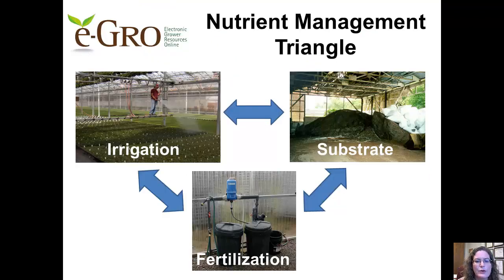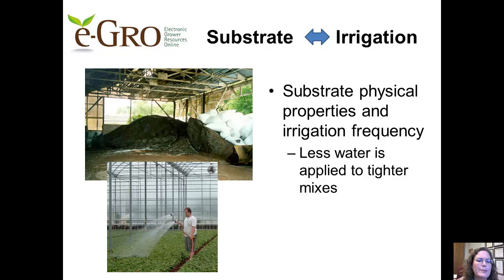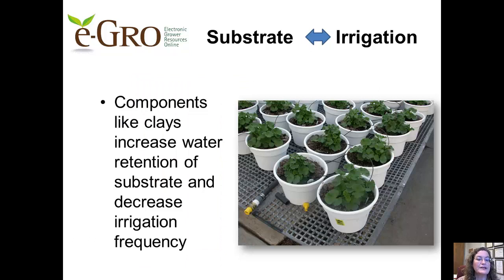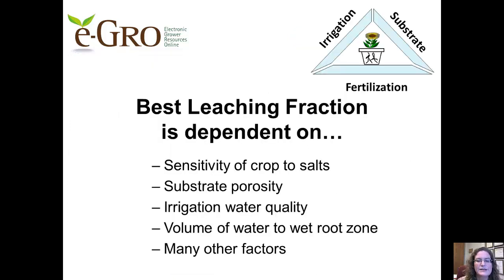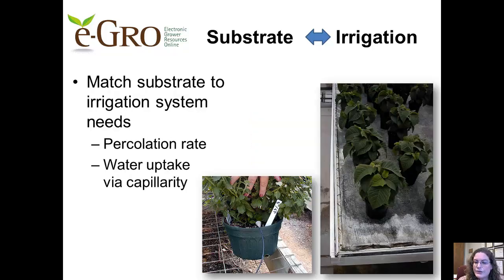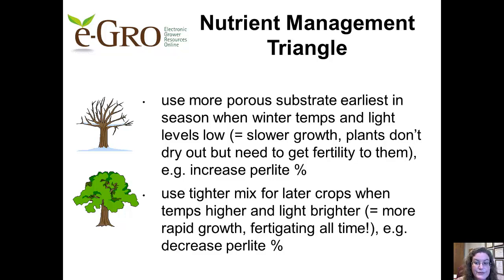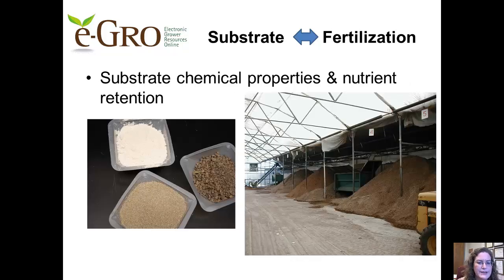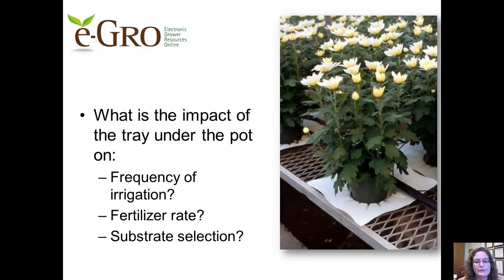Williams Nutrient Management Triangle 26 1